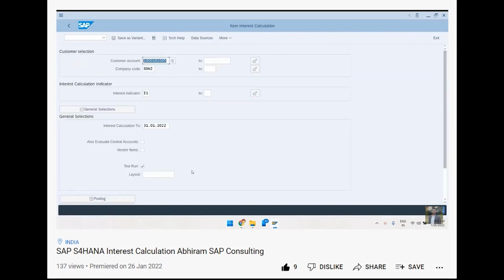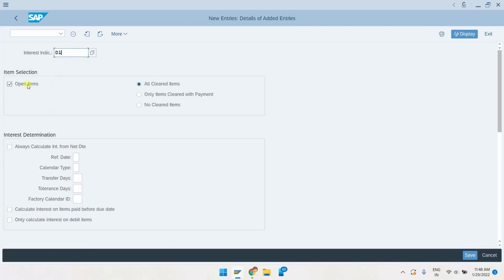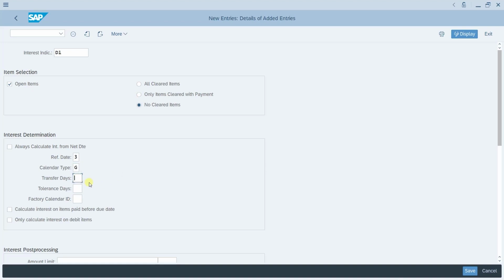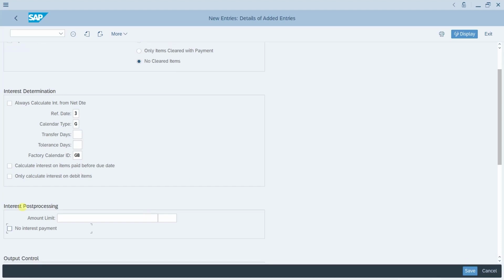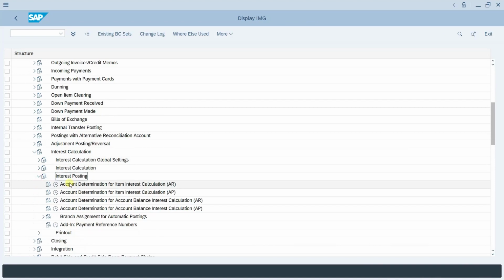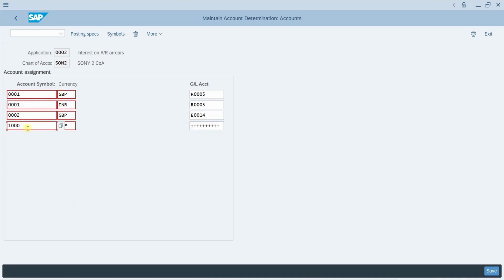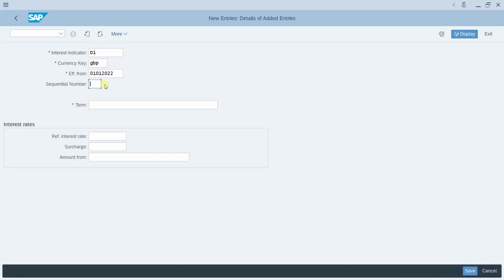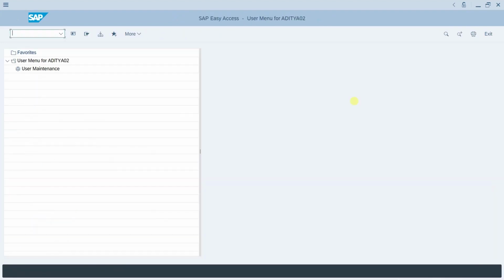Customer Overdue Interest Calculation in SAP S4HANA - AC SAP Consulting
This is the 2nd video in the video series on "Interest Calculation in SAP S4HANA" explaining how to calculate interest on customer due items.

This video explains the concept, configuration and execution of the topic.